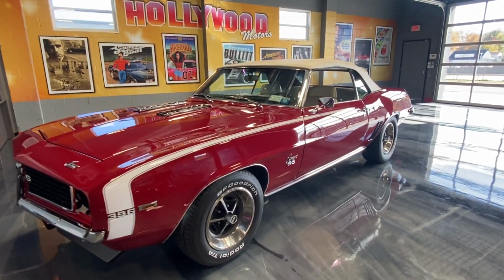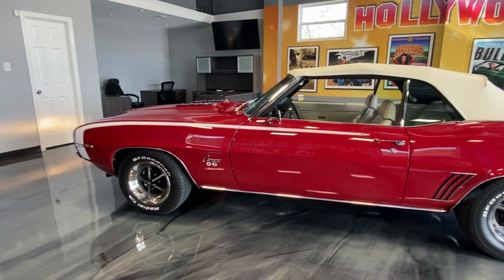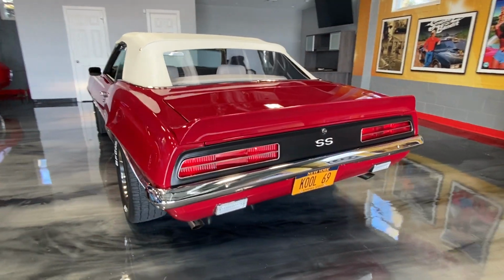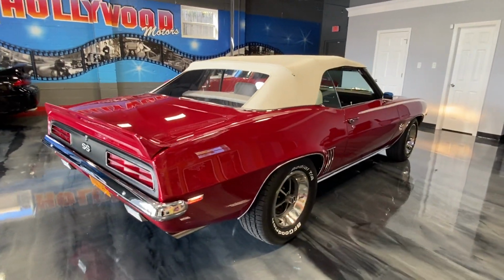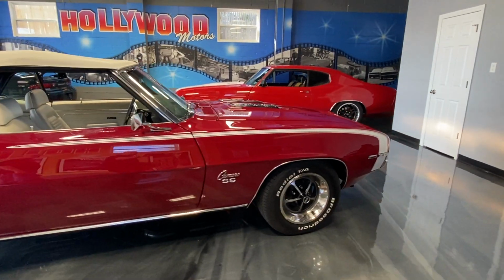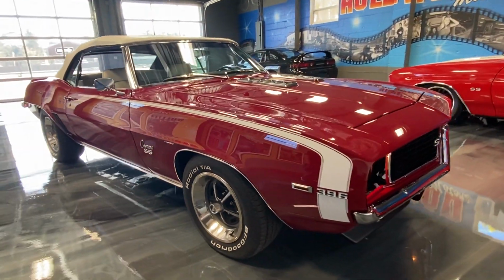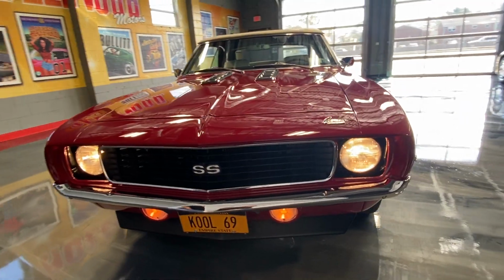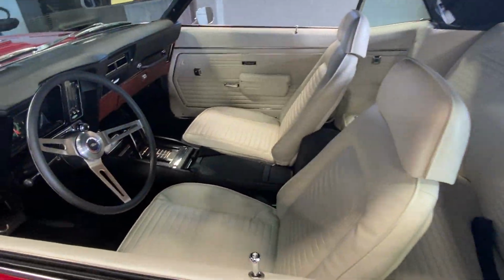1969 CHEVROLET CAMARO RS/SS CONVERTIBLE ROTISSERIE RESTORATION BIG BLOCK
LIKE NEW CONDITION IN AND OUT , ONLY 300 MILES ON COMPLETE NUT AND BOLT RESORATION !!!